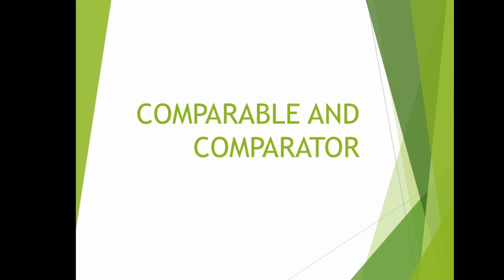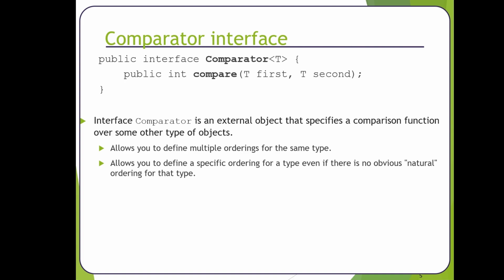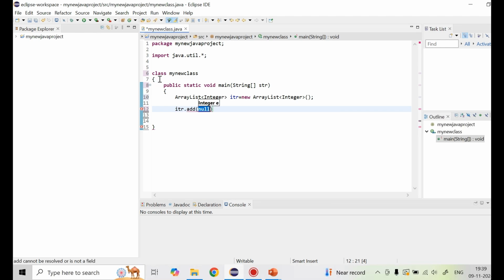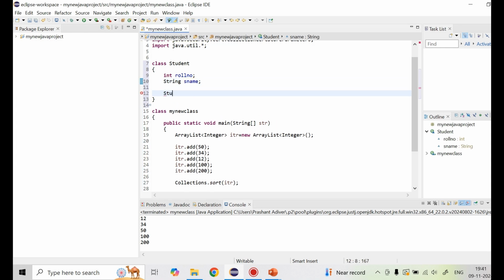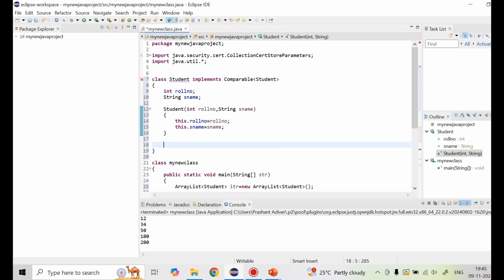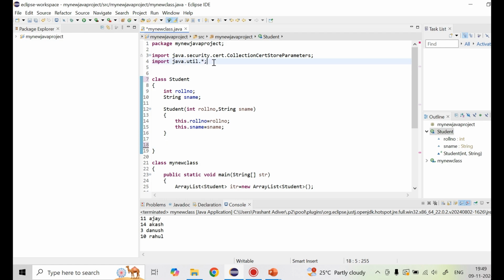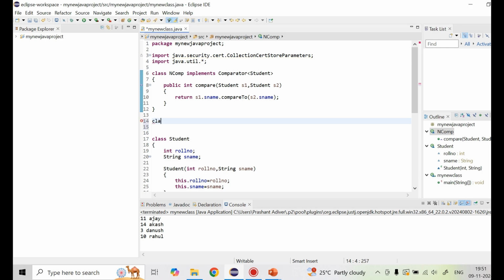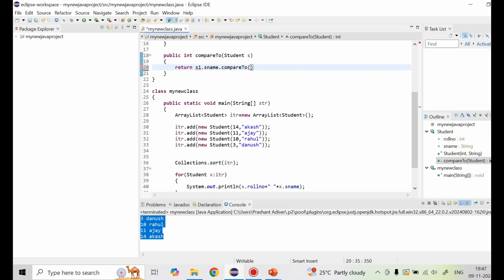Comparator and Comparable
This video discuss about Comparator and Comparable in Java